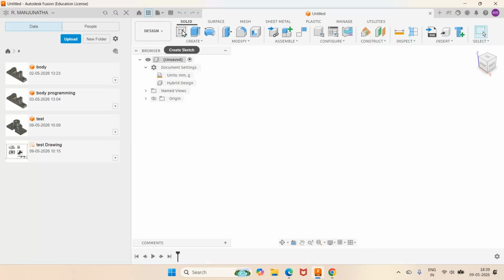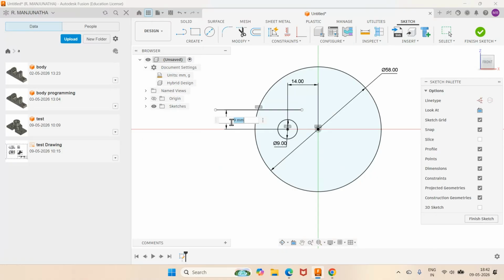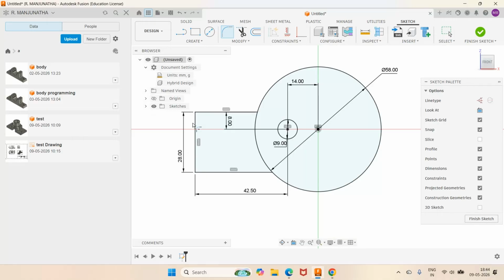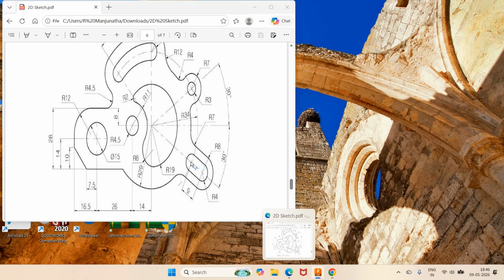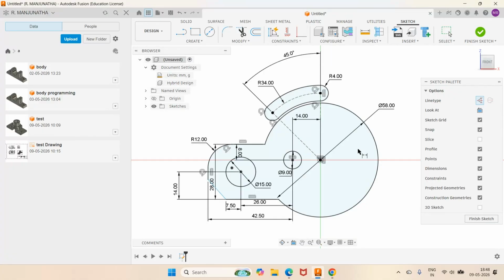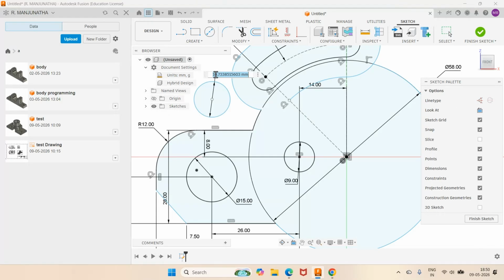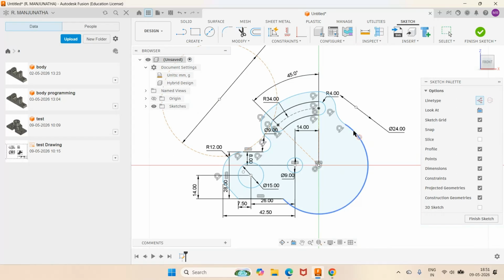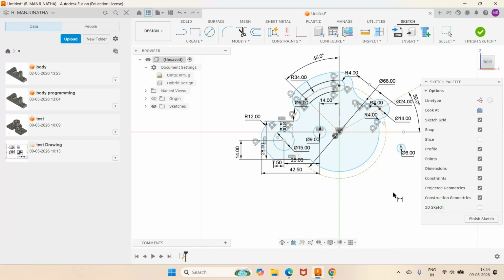5 Sketch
To constrain the sketch both dimensionally and geometrically using fusion